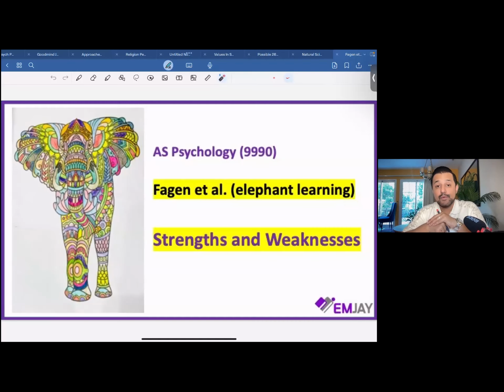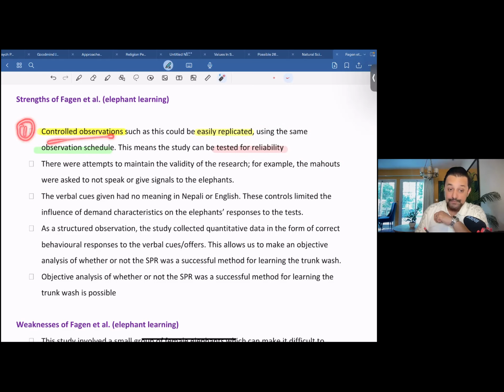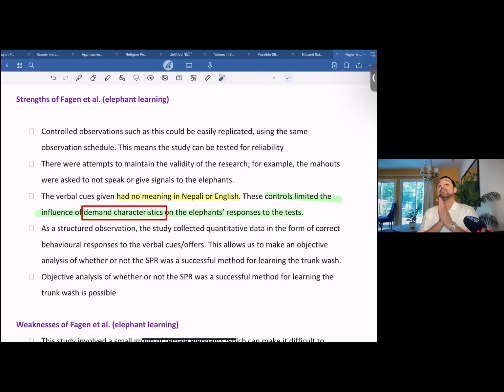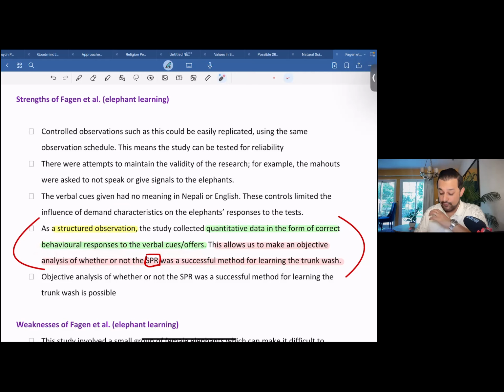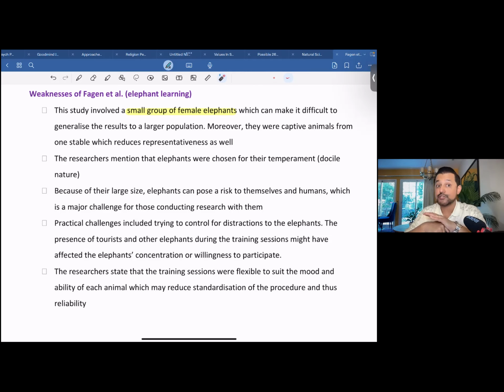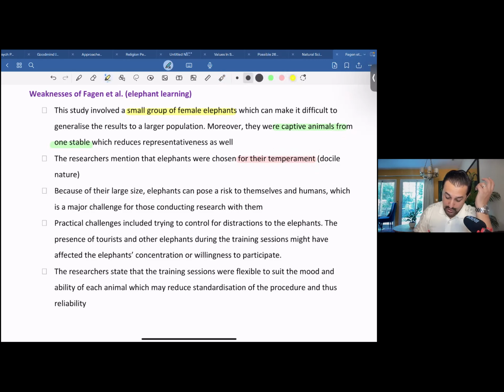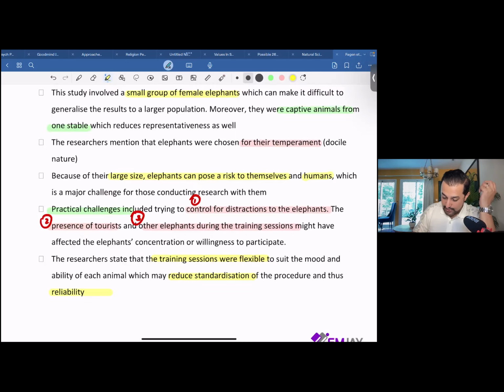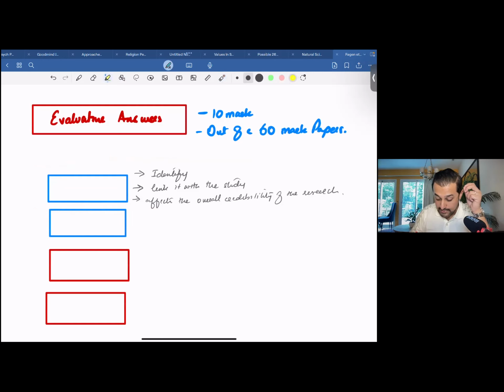Fagen et al. (Strengths and Weaknesses)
Elephant Learning
Learning Approach to Psychology
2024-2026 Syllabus